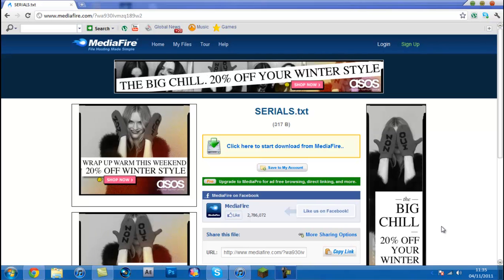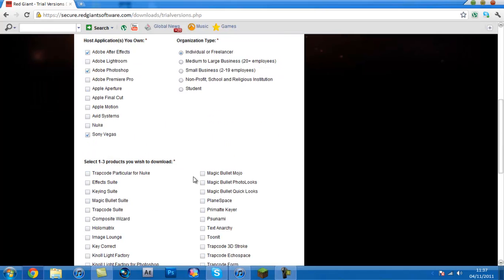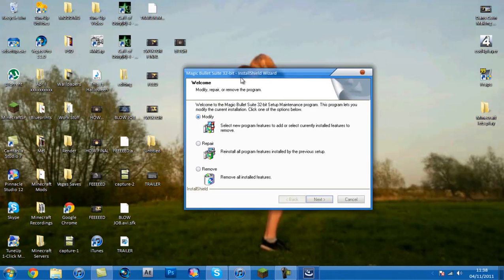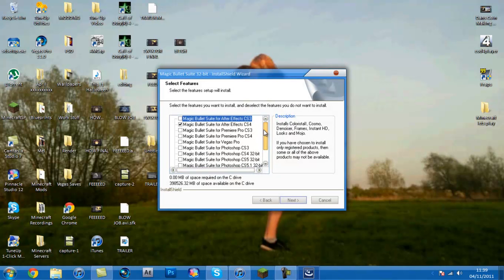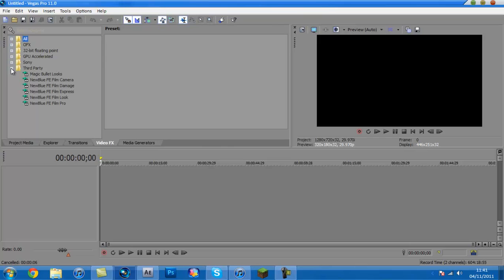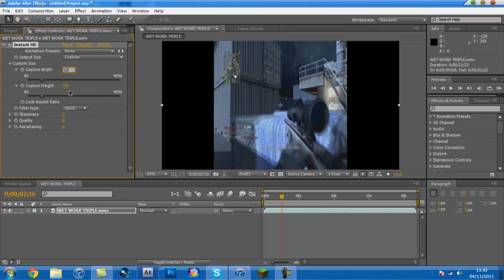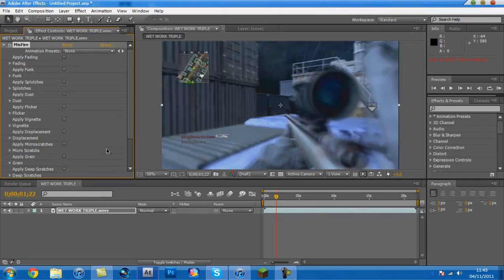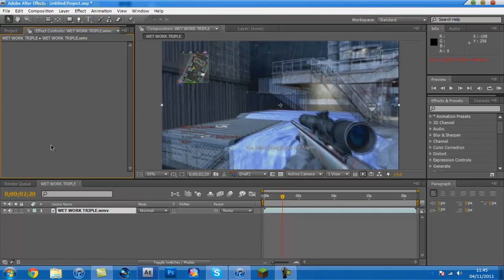How To Get Magic Bullet Suite 11 For Free (After Effects)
Leave i like for more tutorials!